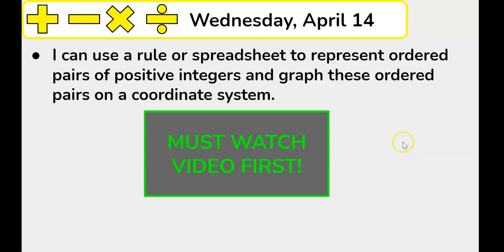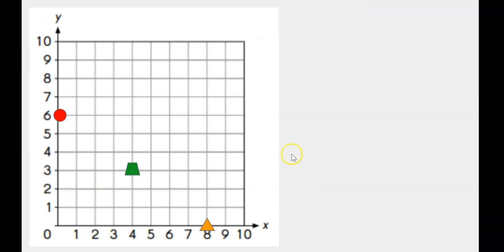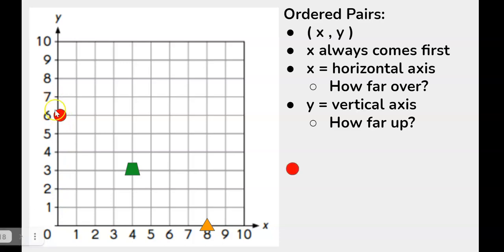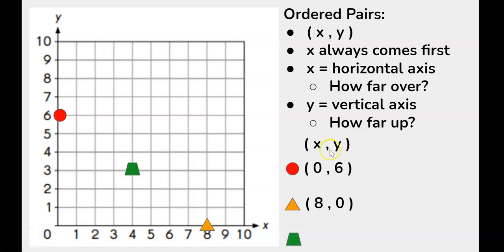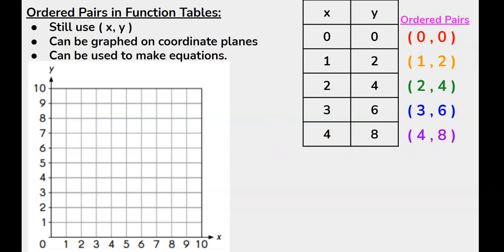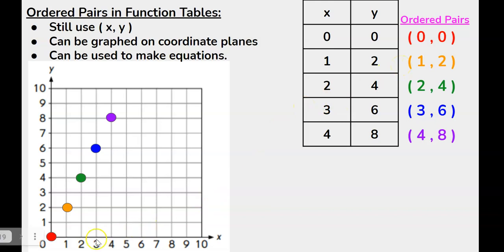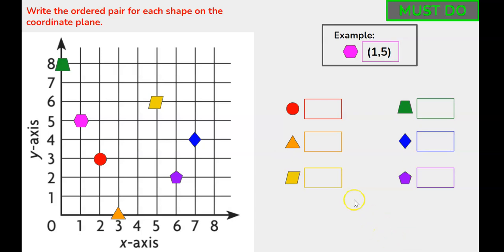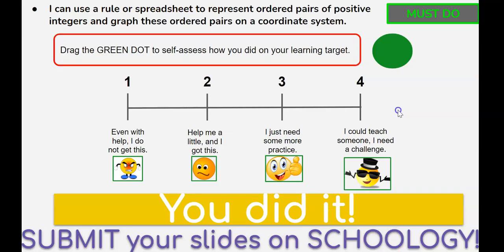04-14 Coordinate Grids